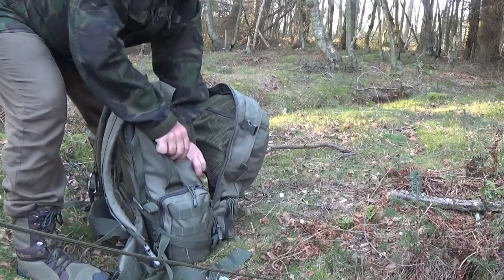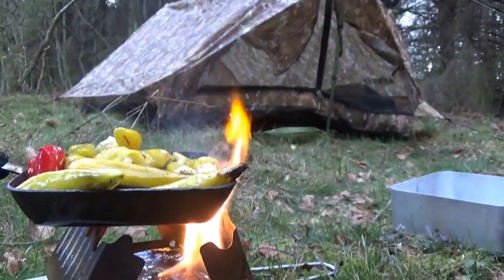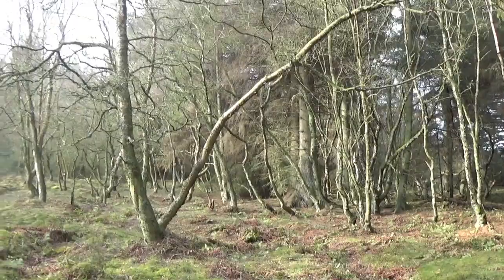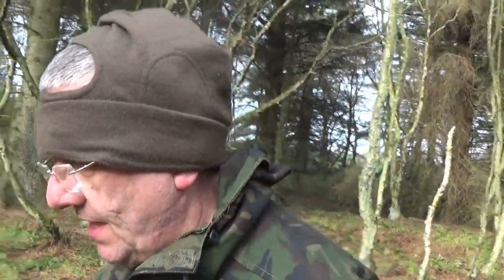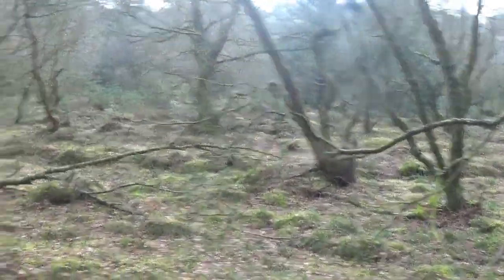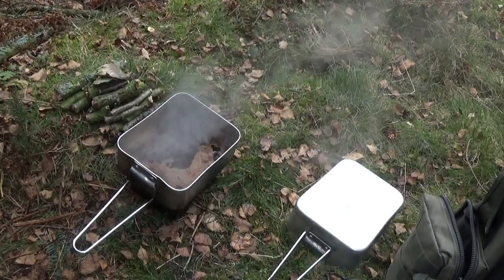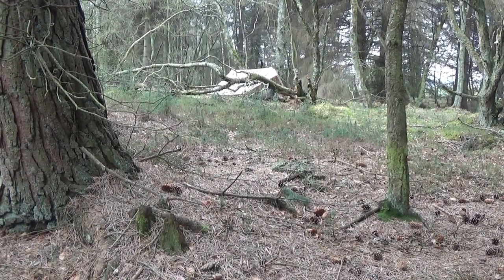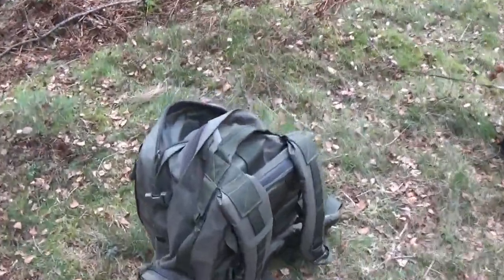The wild forest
Stealth camping. Music by alexander-makarda, tune: emotional piano/twinmusicom.org MP3